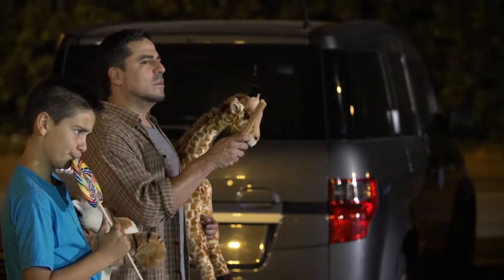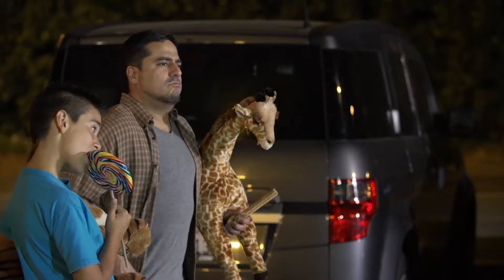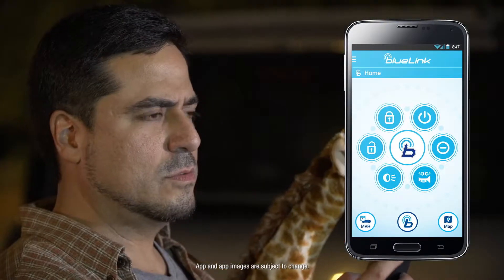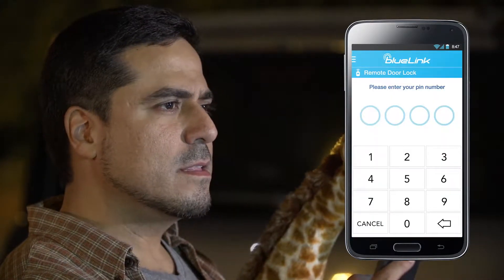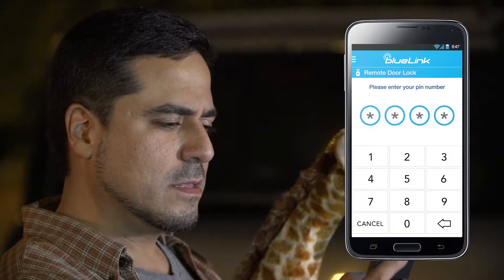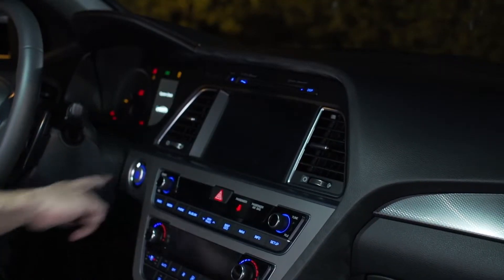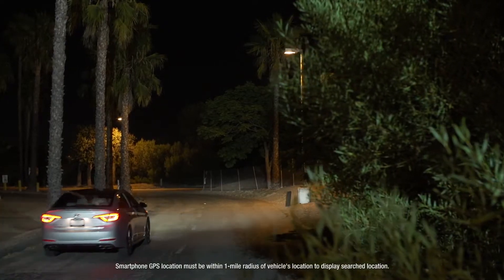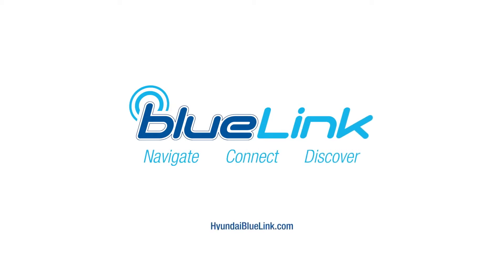How To: Car Finder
Need further assistance? Call today and speak with one of our delivery coordinators.